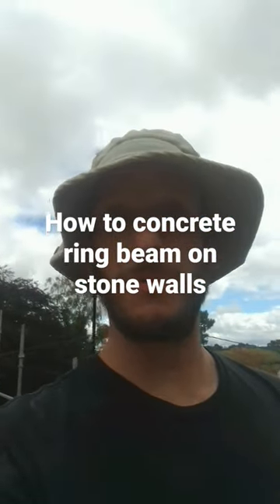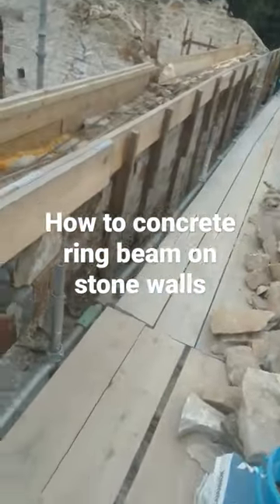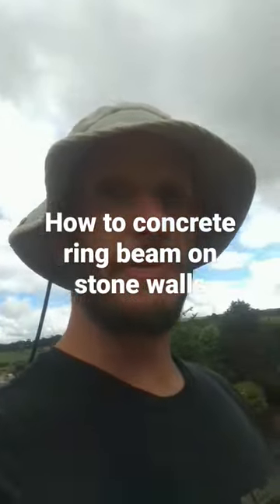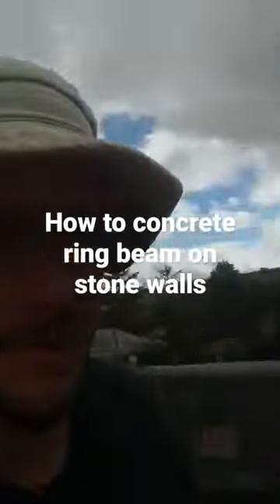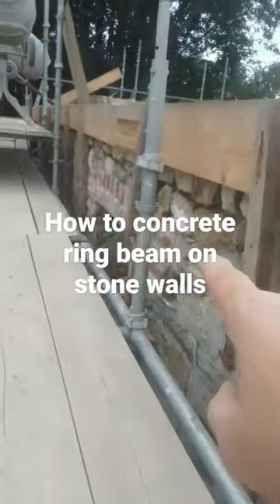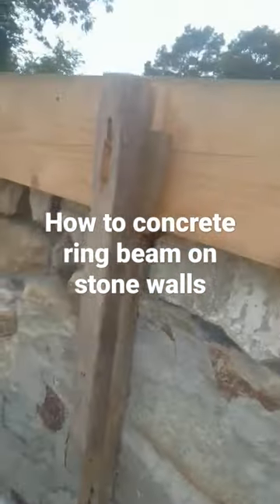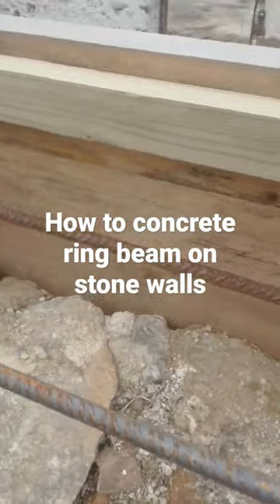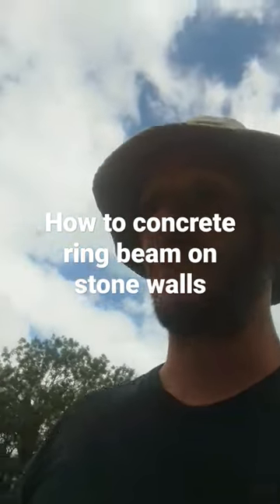how to : concrete ring beam on old stone walls real world